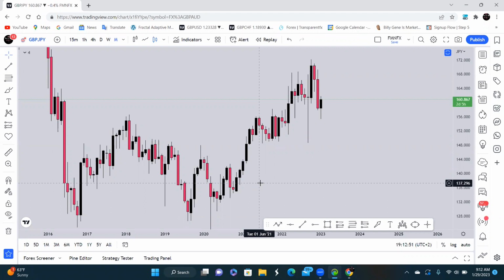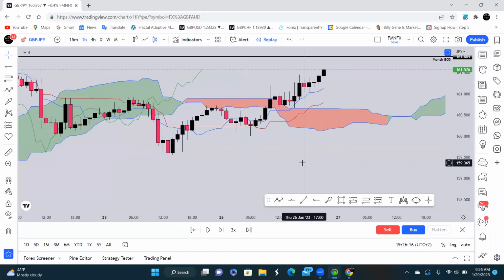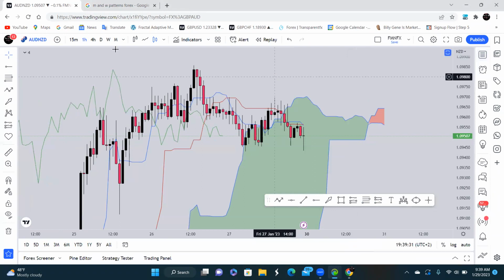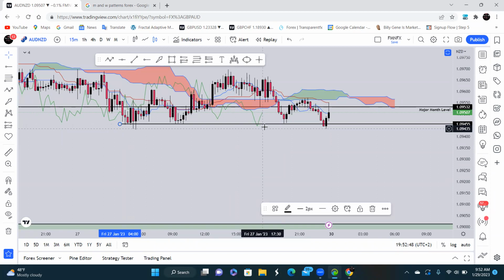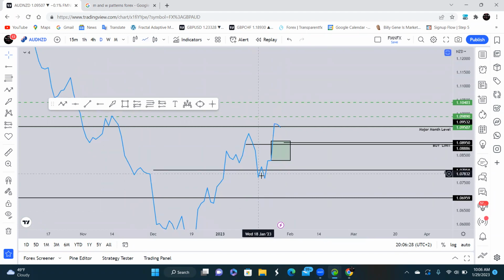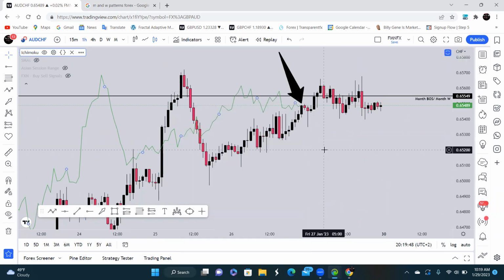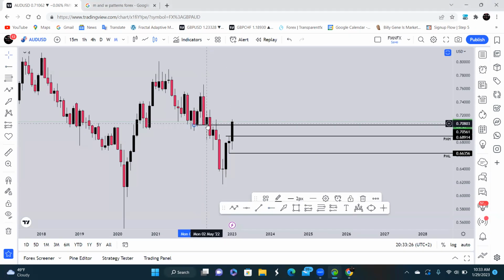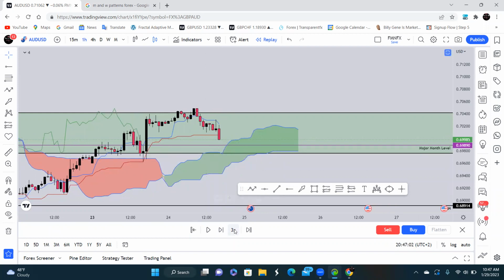Top Down Analysis, BOS & Ichimoku Cloud Explained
I go over in FULL detail on how to use the cloud and NOT modify it like other "gurus". The Cloud is perfect with all of its settings. Backed by price action, and break of structure this video is for you. This is a 1 hour and 36 min video, grab your pin and paper and take notes.

What you will learn:
-Learn how I do a top-down analysis starting from the month time through the 15 minutes time frame
-Spot break of structure levels and how they are keys to your success
-What choppy price action looks like with key month levels vs a clean one.
-How to get your directional bias from a month, week, and day time frame.
-The Ichimoku buy setups and sell setups with exact steps and what to look for.
Where I talk to you nearly every day and be a part of our zooms.

Never trade alone again. I am here to help. There is enough in the market for all of us!